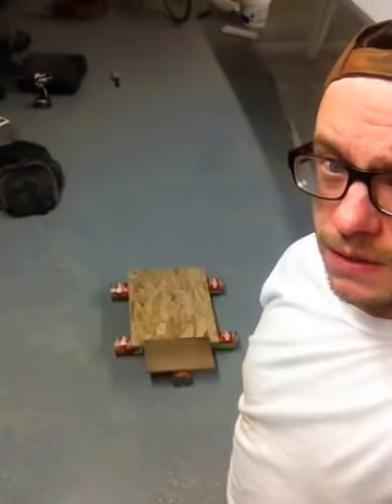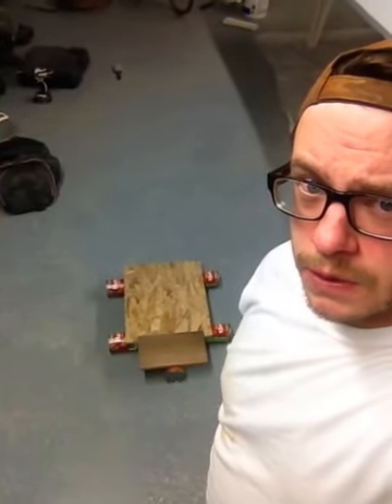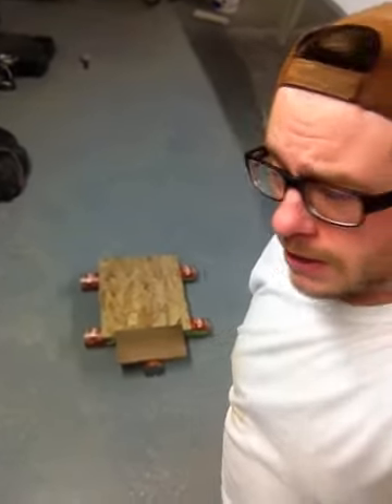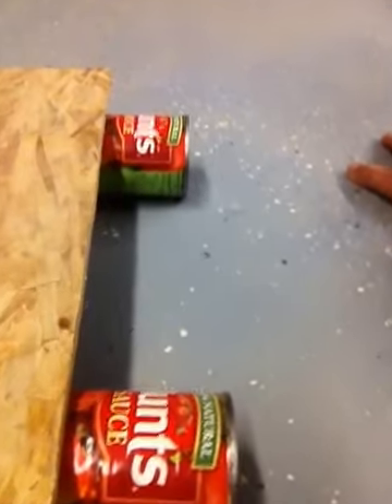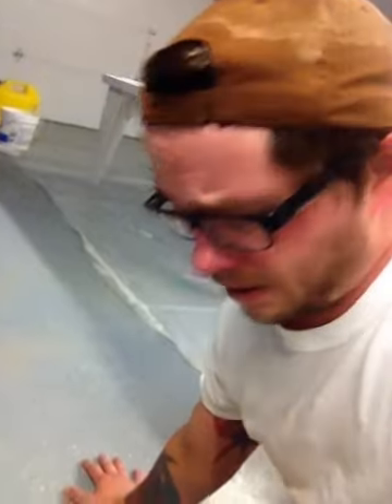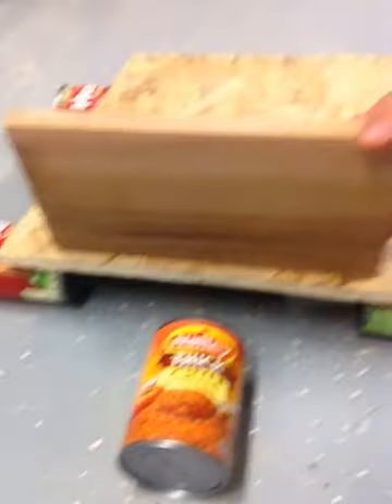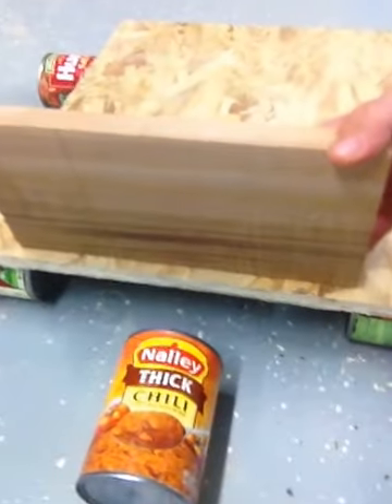Ted talk Lamborghini bookshelf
Descriptions here somewhere